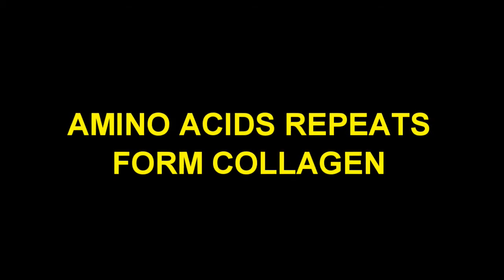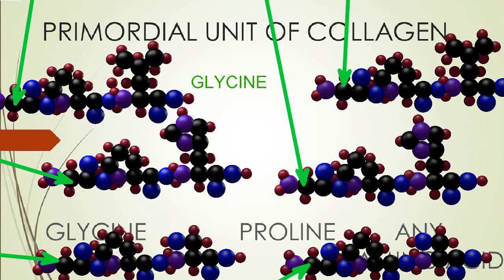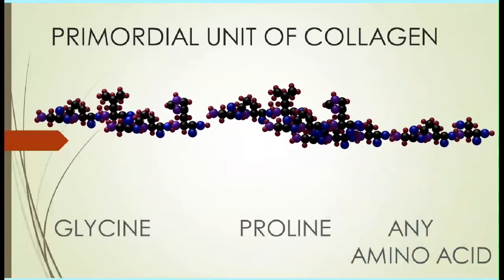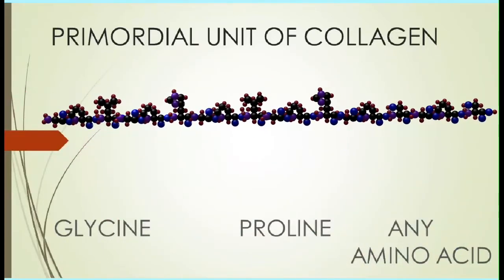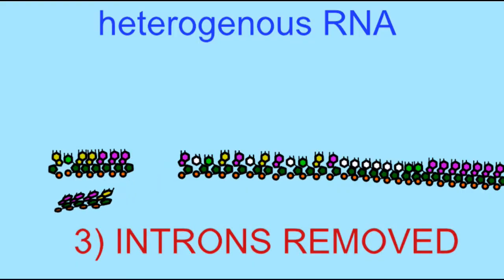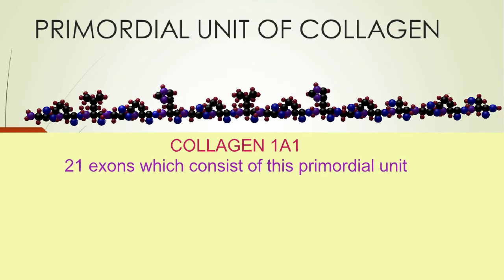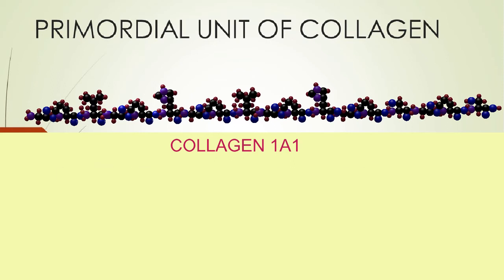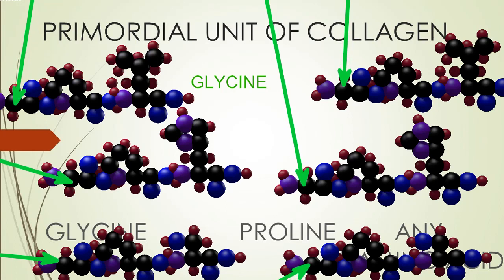AMINO ACID TRIPLETS IN COLLAGEN GENE STRUCTURE